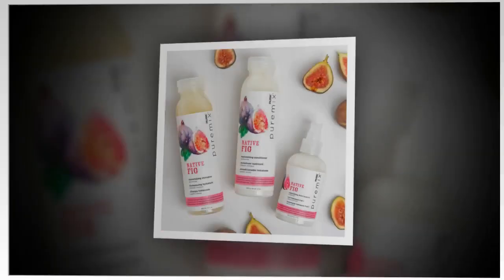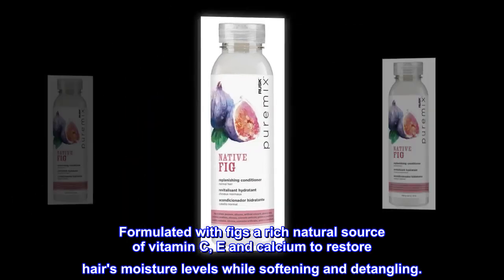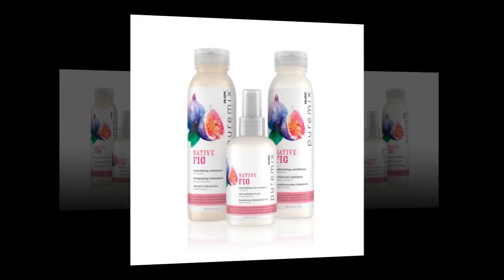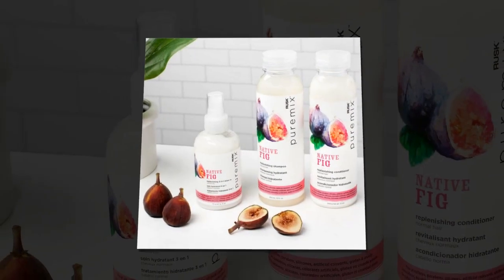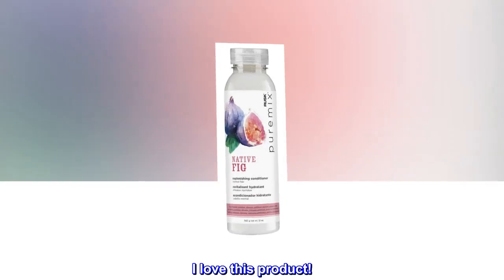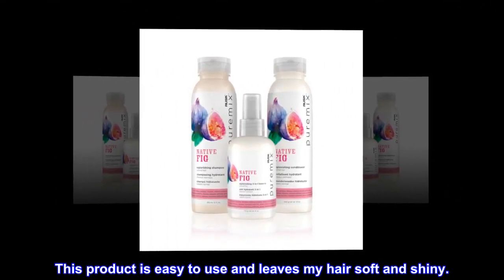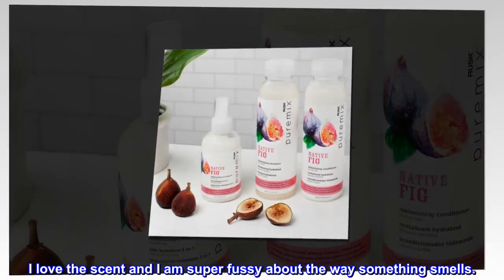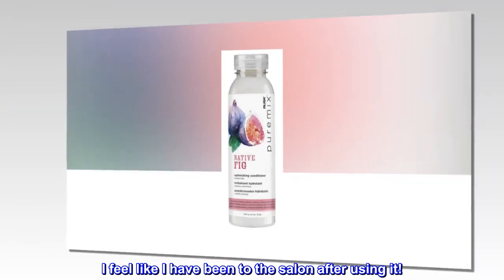Rusk Puremix Native Fig Replenishing, Sulfate-Free, Restores Moisture, Instantly Detangles, Leaves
DESCRIPTION
PUREMIX - Customized Hair Care for Healthy Looking Hair
BENEFITS
Pure. Potent. Cool. Personalized.
SUGGESTED USE
Every strand treated right.

Fig
Formulated with figs a rich natural source of vitamin C, E and calcium to restore hair's moisture levels while softening and detangling.

Oats
Enriched with refined oats for strength.

Quinoa proteins for color protection.

I love this product!

This product is easy to use and leaves my hair soft and shiny.
I love the scent and I am super fussy about the way something smells.
I highly recommend this product. I feel like I have been to the salon after using it!